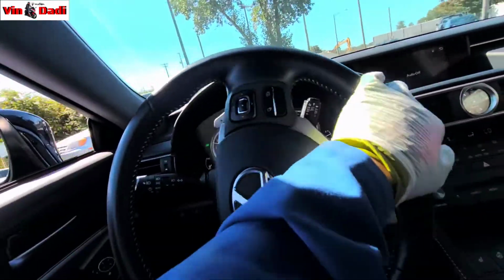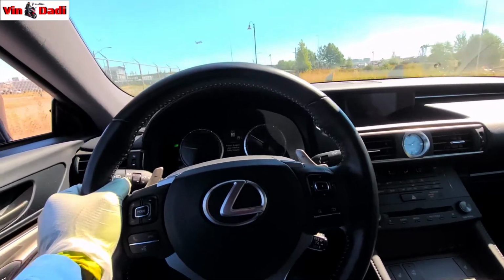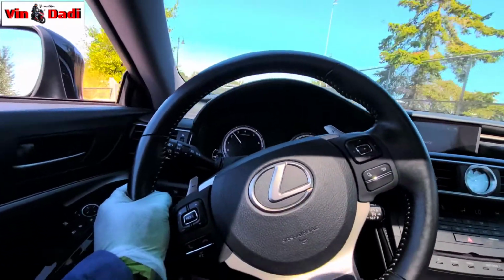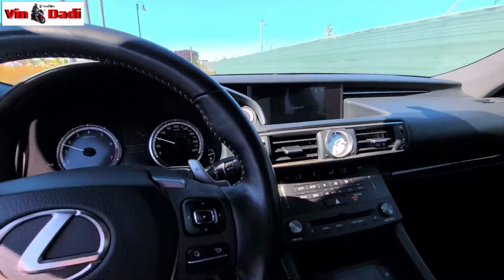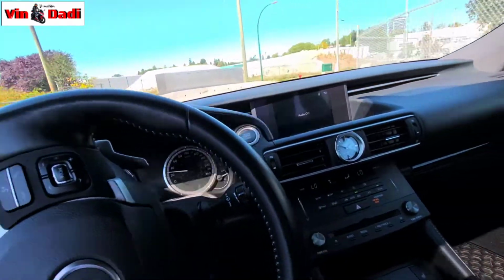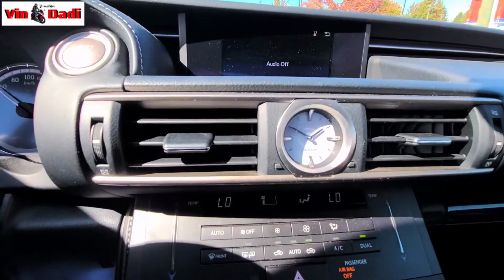2016 LEXUS RC300 | HOW TO REPLACE AIR FILTER | WALKAROUND | FRONT VIEW | SIDE VIEW | REAR VIEW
This is a short video of me doing a check over on the car, i didn't perform an oil change, but i did show you guys where the drain plug is and the oil filter location. I replace the air filter as it was dirty. i hope you enjoy this video.

Intro:

Song: Xenogenesis
Artist: TheFatRat